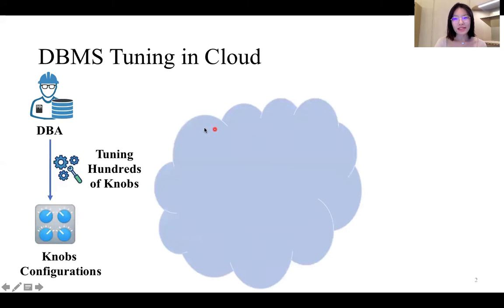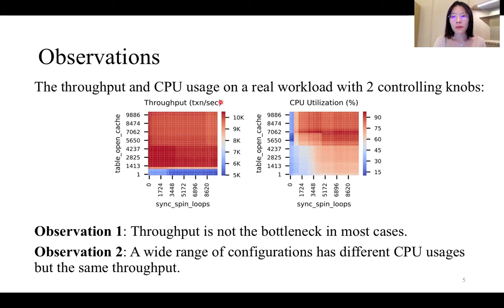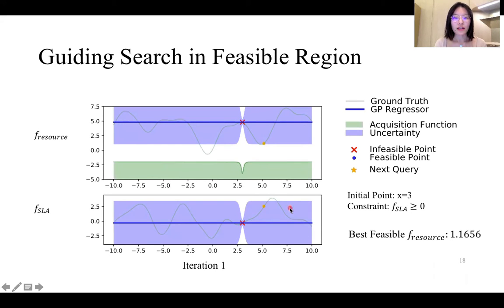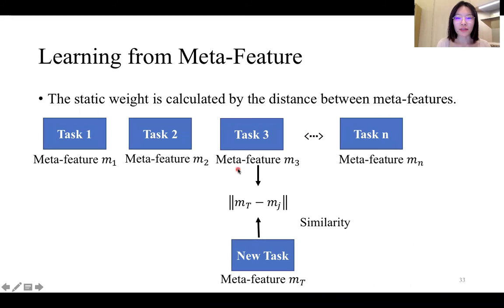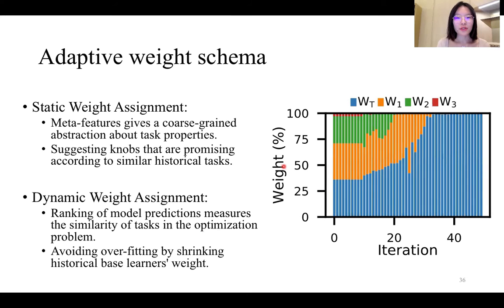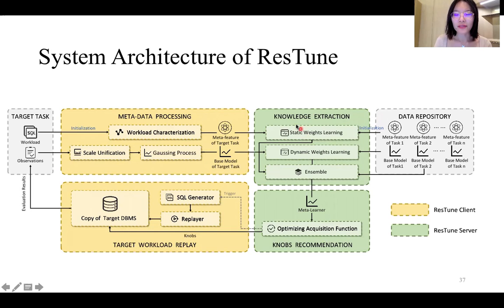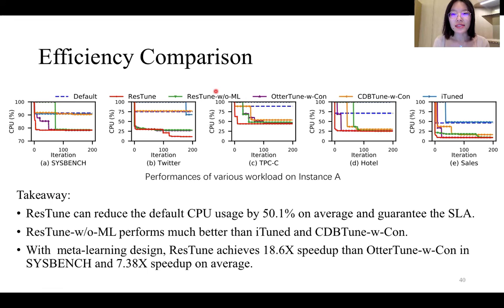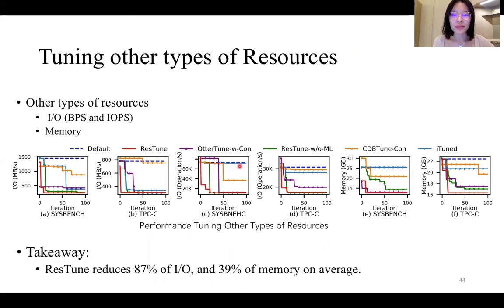419 ResTune: Resource Oriented Tuning Boosted by Meta Learning for Cloud Databases